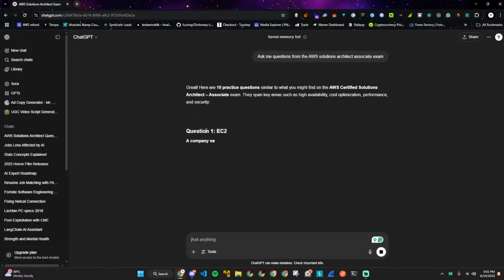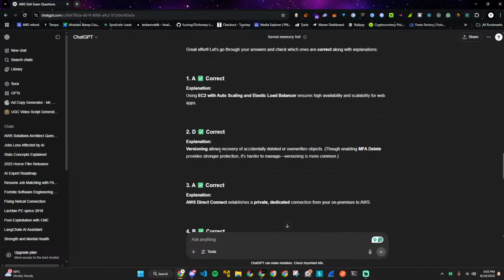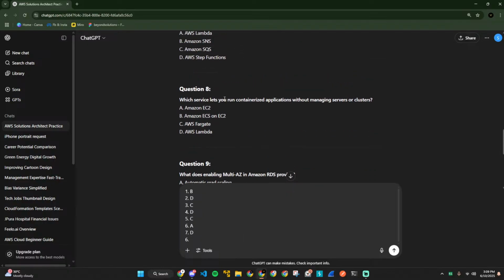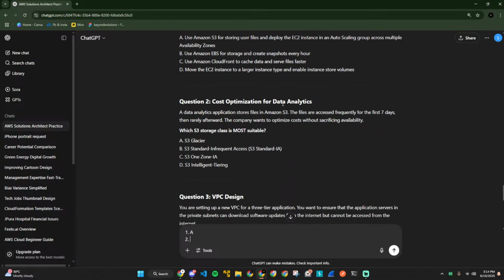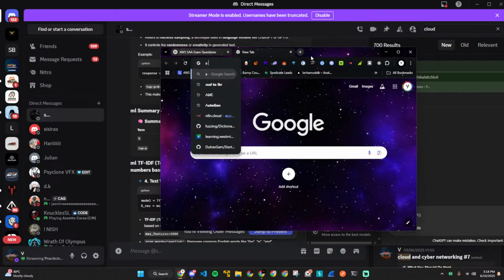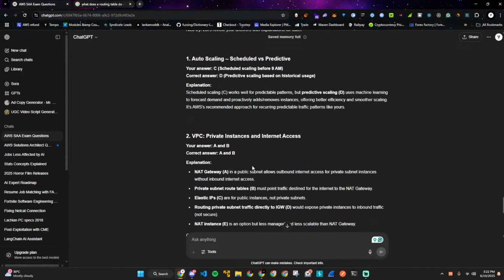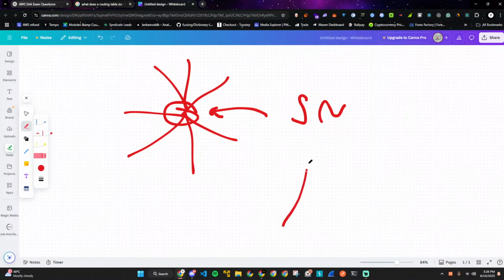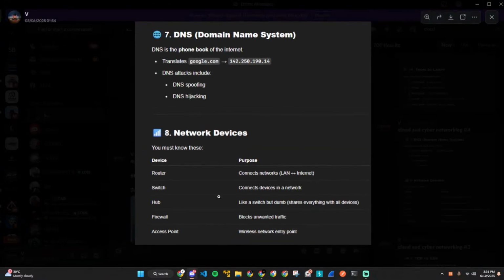Practicing for the AWS Solutions Architect Exam (this time im actually doing the exam)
Practicing for the AWS Solutions Architect Exam (this time i'm actually doing the exam)